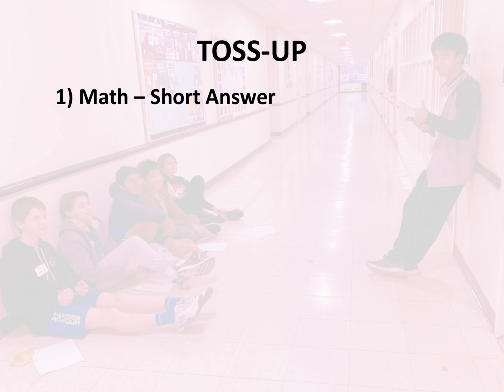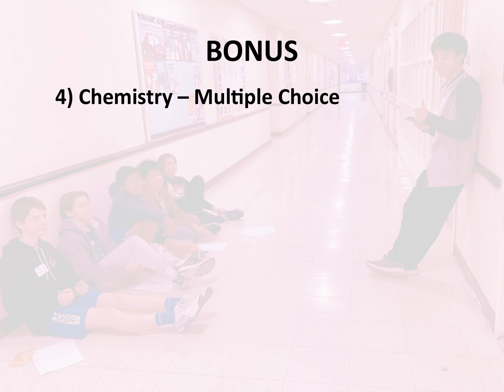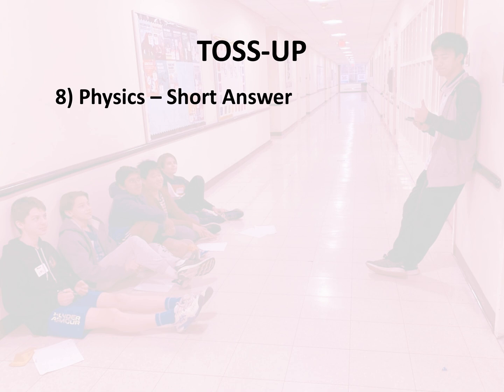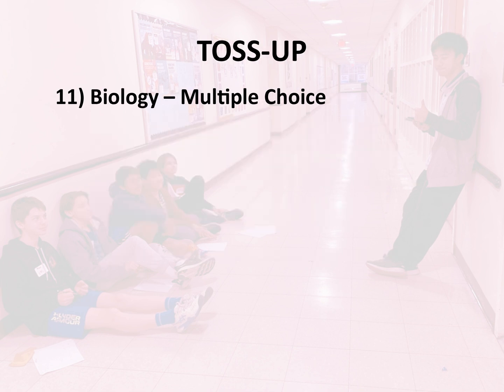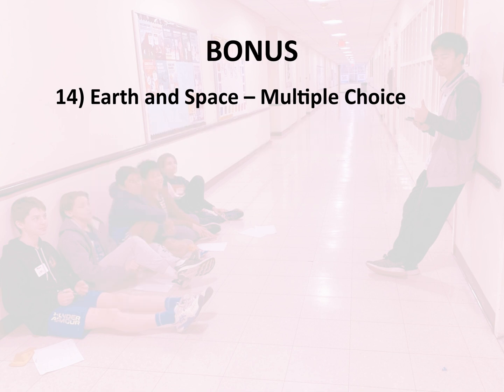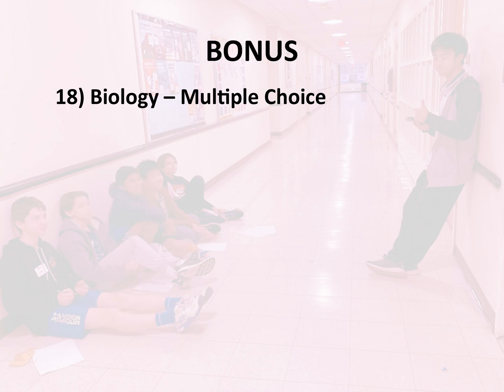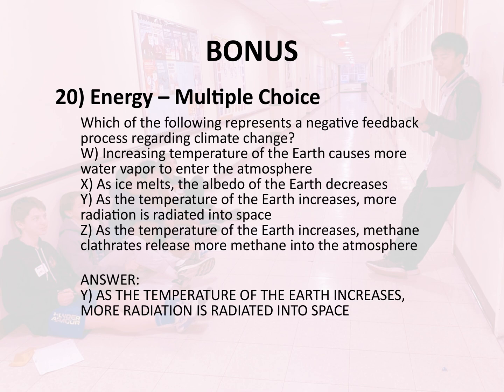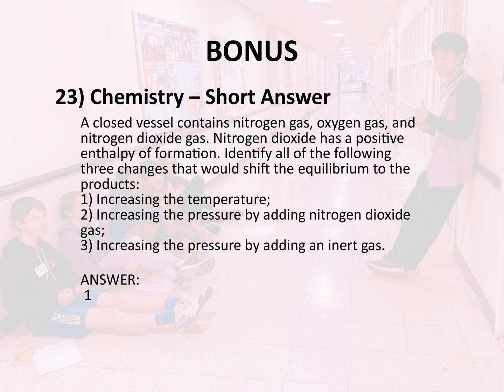National Science Bowl High School Sample Questions Set9 Round 7